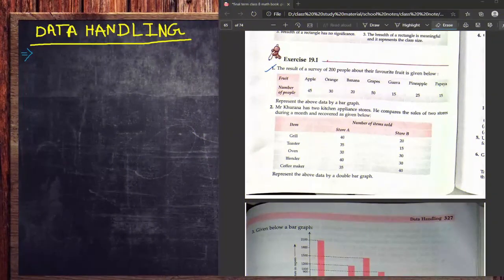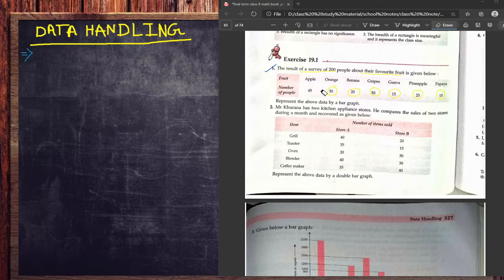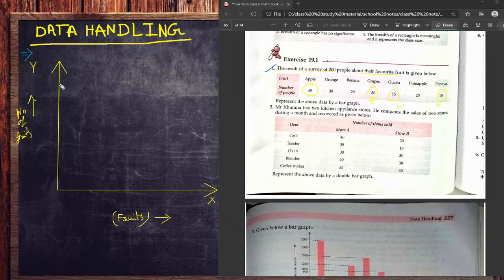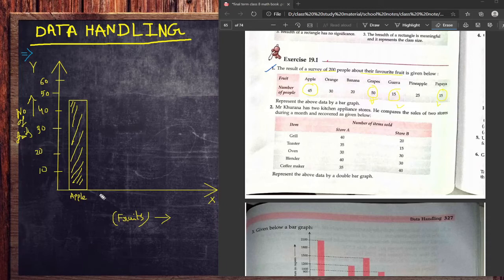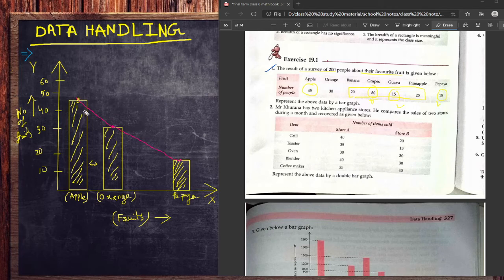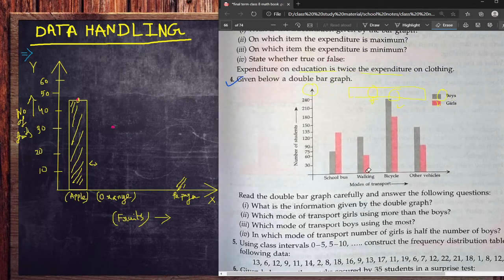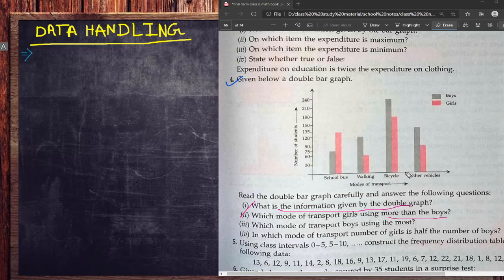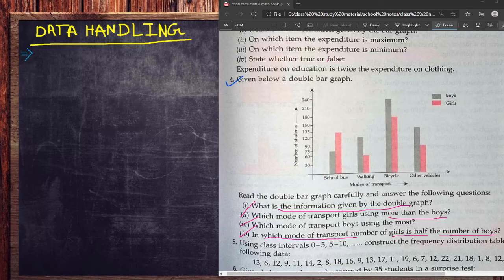Data handling part 2 | Class 8